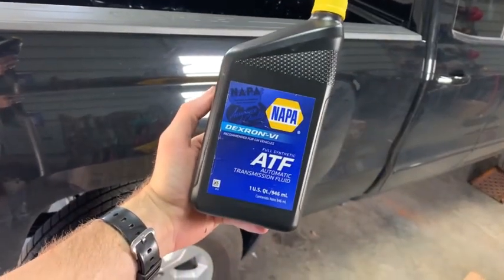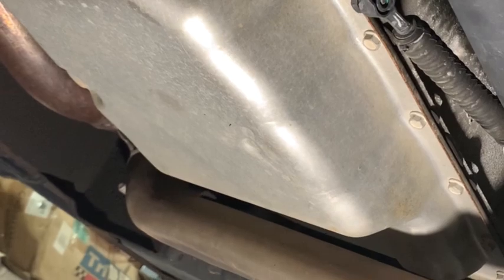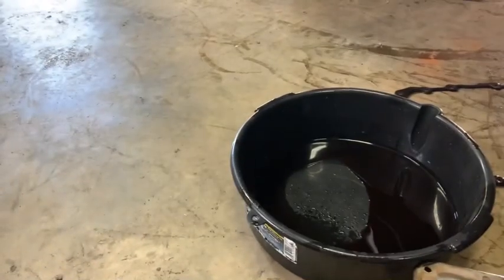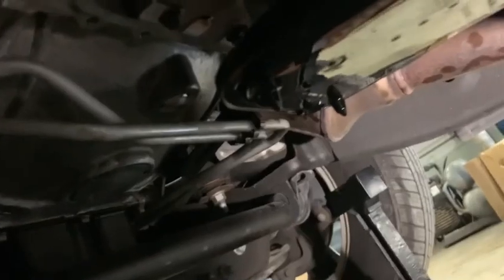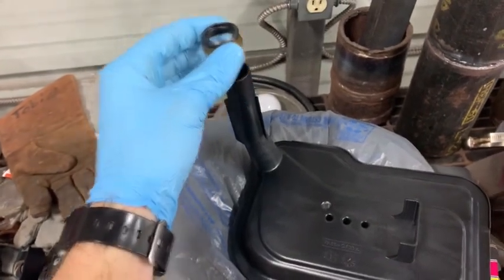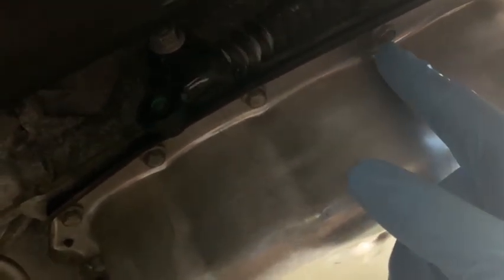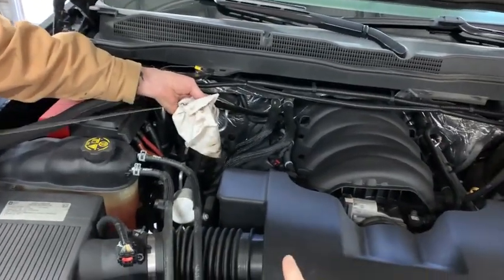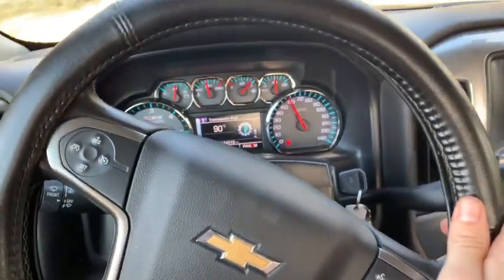Silverado 6L80 transmission service